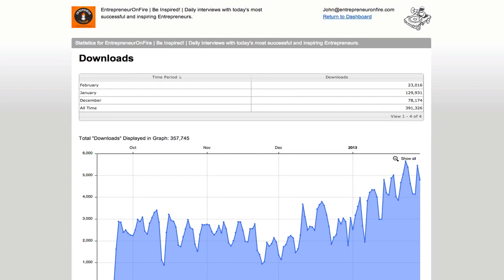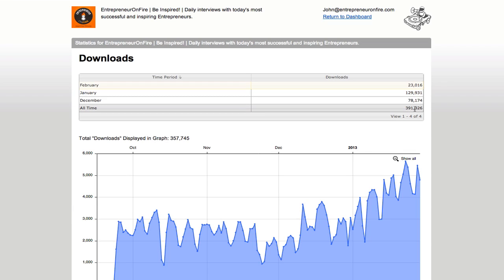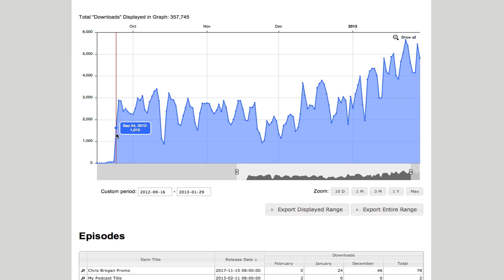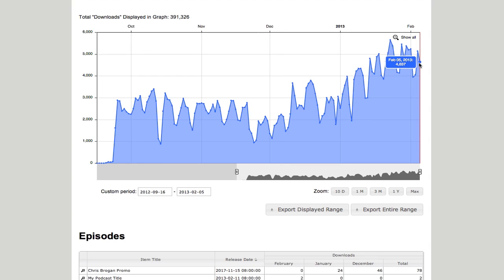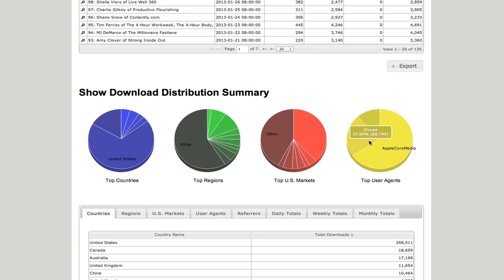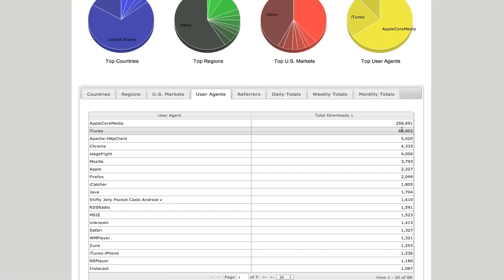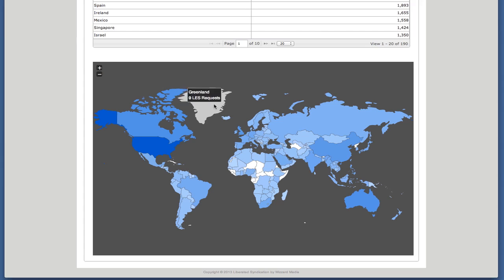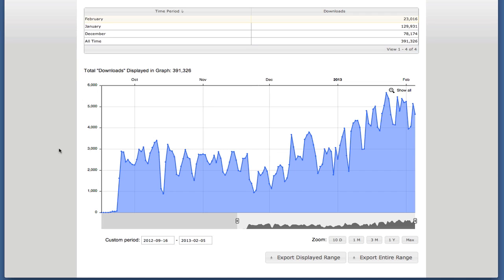Libsyn.com: How to interpret and understand their download numbers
Libsyn.com: How to interpret their stats, download numbers, and demographics

Did you know EntrepreneurOnFire is a top-ranked business podcast, featuring a new and inspiring interview with a successful Entrepreneur 7-days a week? There is a reason EntrepreneurOnFire receives 250,000 unique downloads every single month. Host John Lee Dumas has interviewed these entrepreneurs, and over 200 others: Seth Godin, Tim Ferriss, Gary Vaynerchuk and Barbara Corcoran!